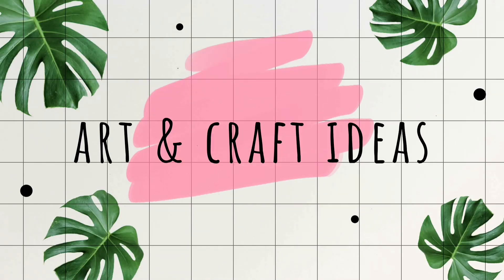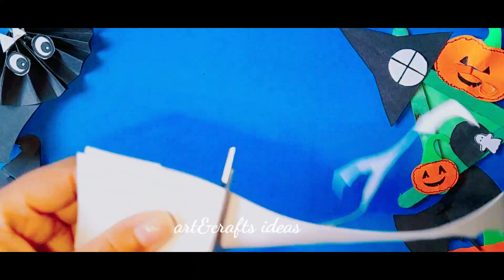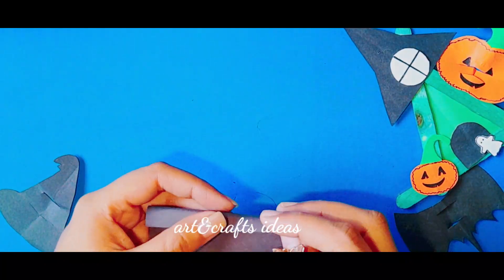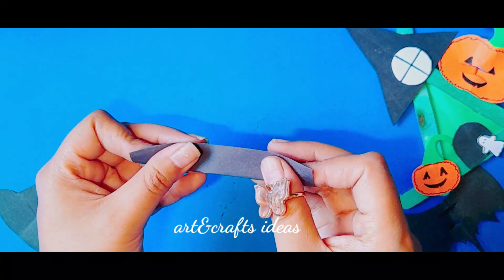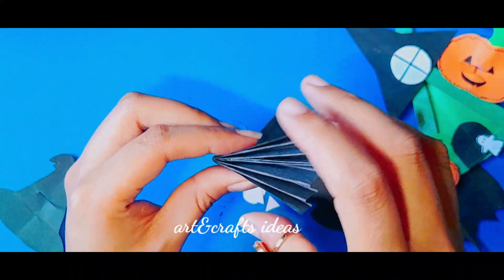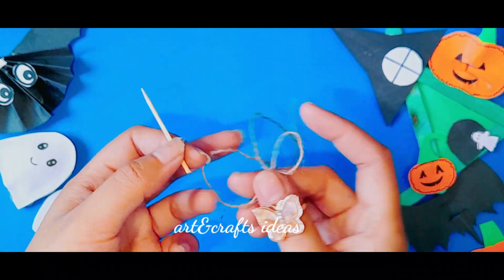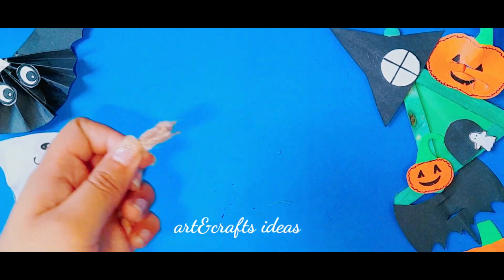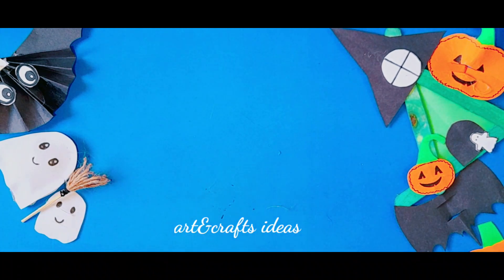3 Super easy helloween crafts ideas (art&crafts ideas)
hi guys welcome back to Halloween episode 2022 today I'm going to give you and exciting or super dry for Halloween Keep watching my video and trying at home the material that was used in dir easily available at home or any stationery shop the material list are given below.
1.A4 sheet
2.gulegun
3.foam sheet (white)
4.black pointer